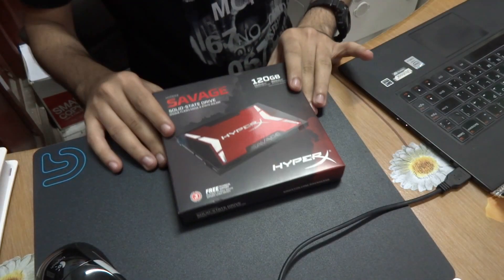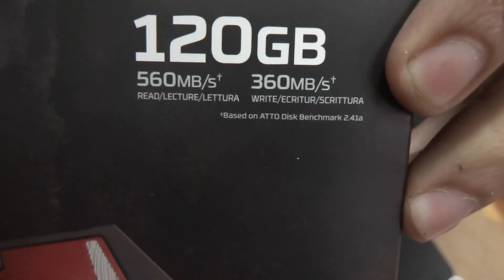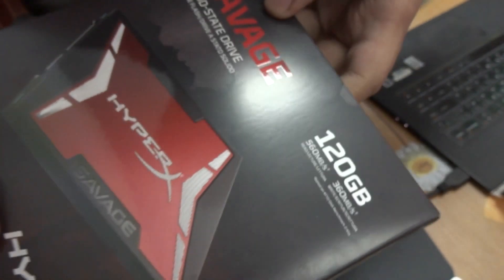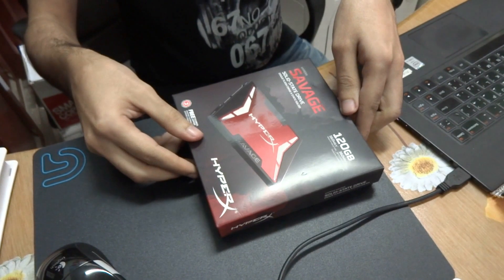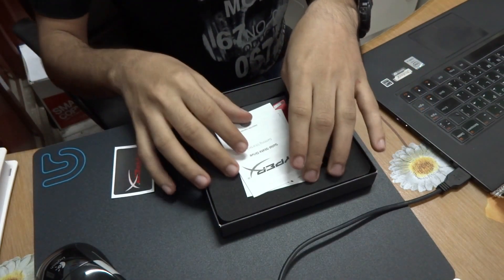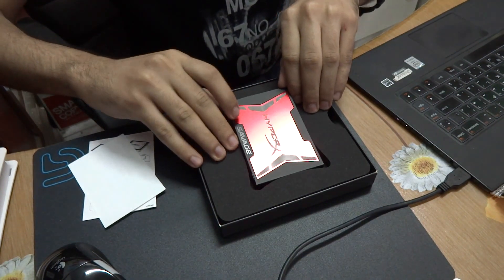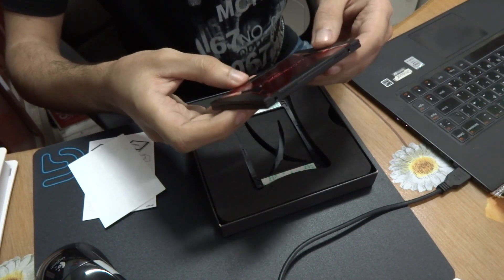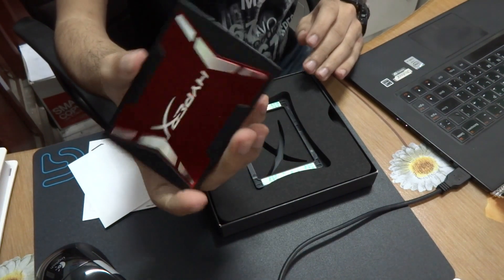Kingston HyperX Savage 120GB SSD Unboxing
This is a brief unboxing for the Kingston Top class SSD HyperX Savage 120GB Version. oh! and the plastic bracket was due to the fact that this SDD is slimmer than the usual 2.5" hard drive, so you have to put it on to keep the SSD more stable on the laptop's rack.